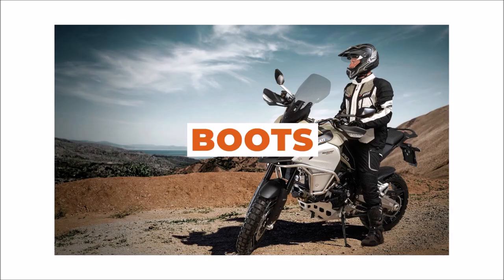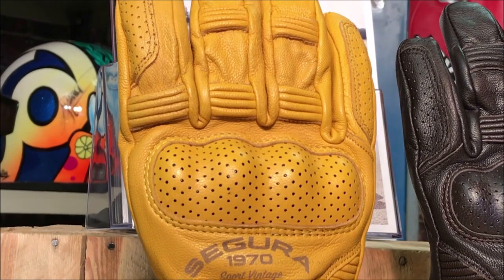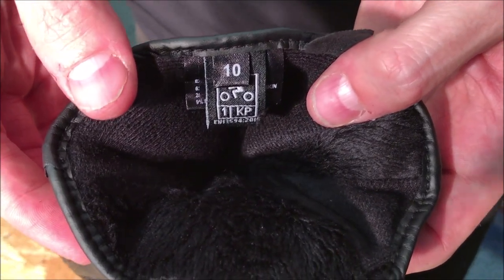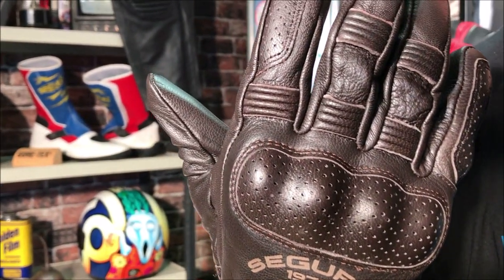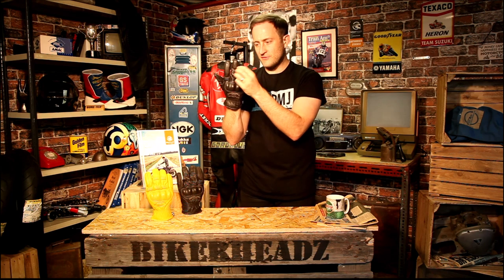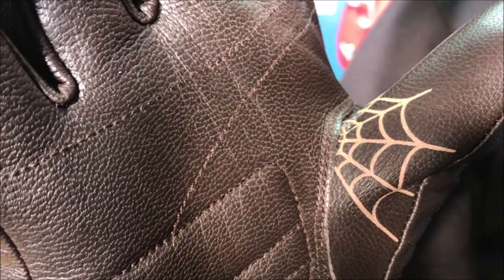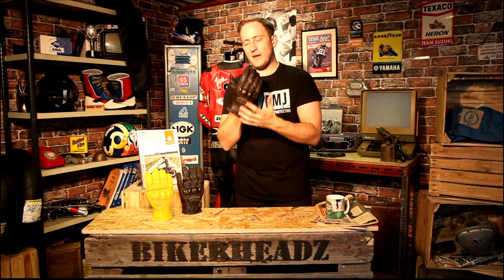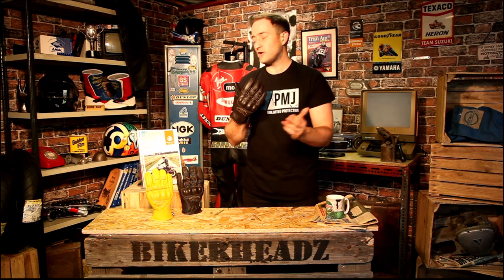Short, Vintage winter gloves - Segura Cassidy | Bikerheadz.co.uk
Ed has the latest short winter gloves from Segura, the Cassidy.